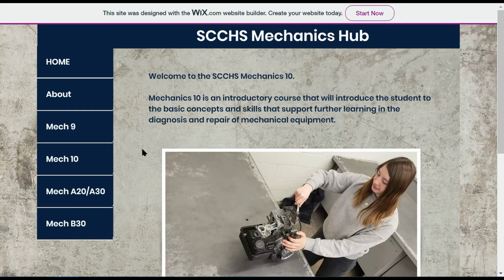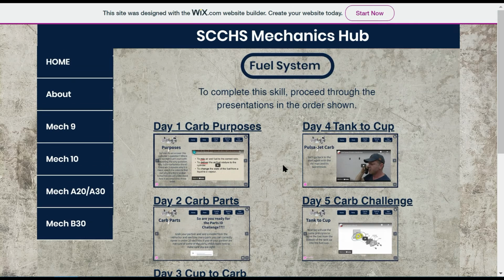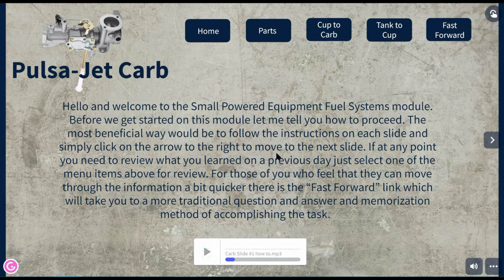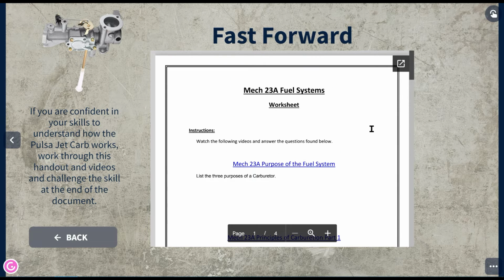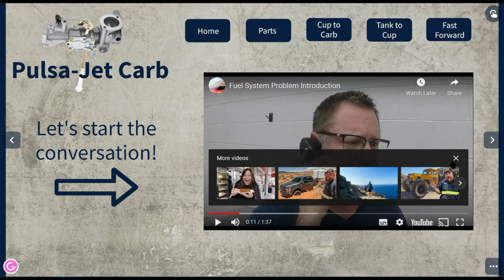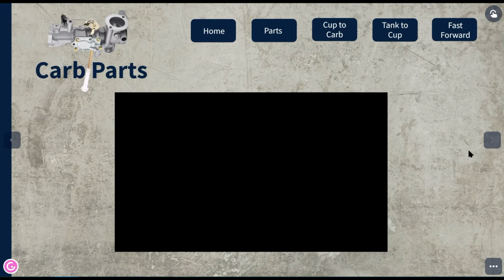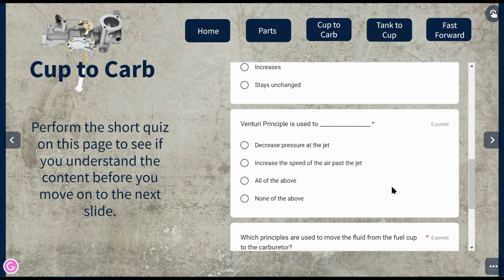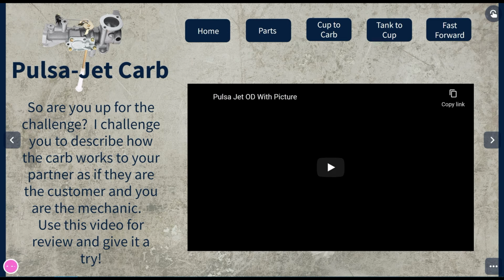ETAD 404 Final Project Overview Chad Martens